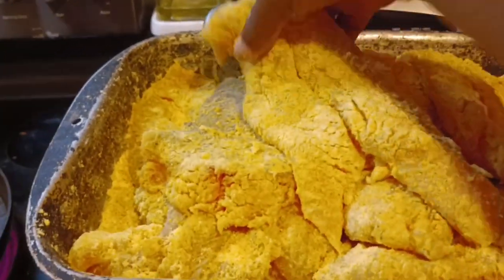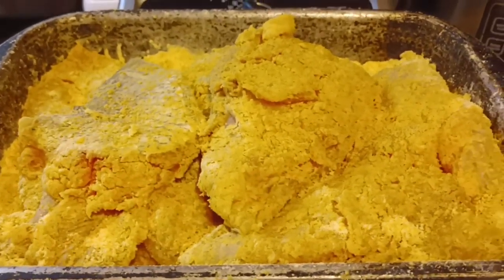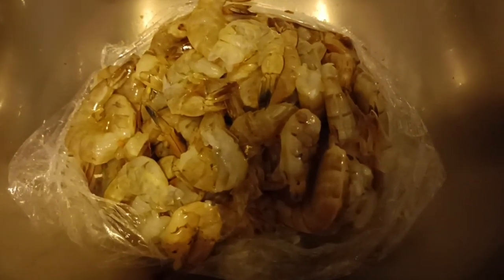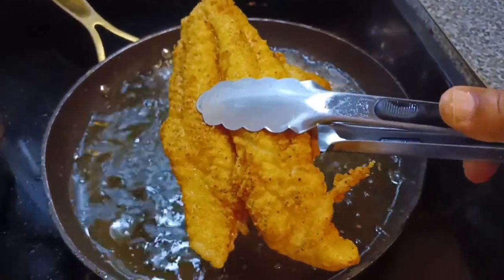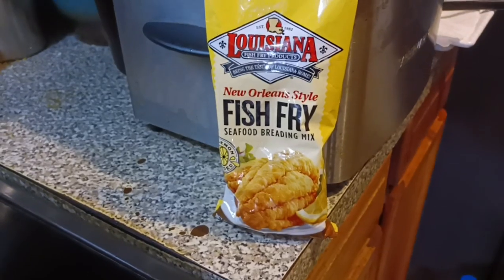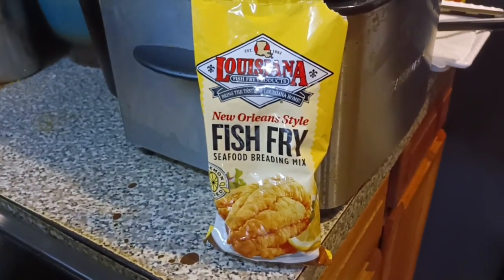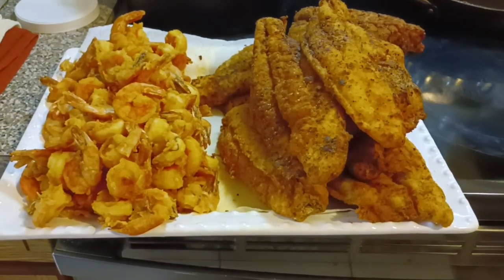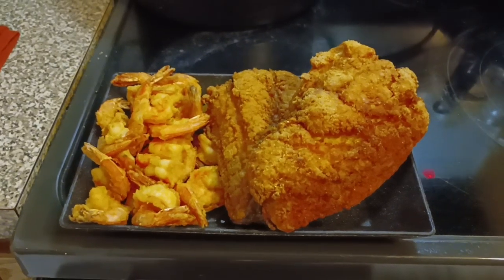FRYING FISH& SHRIMP ( RED SNAPPER& WHITING FILETS)